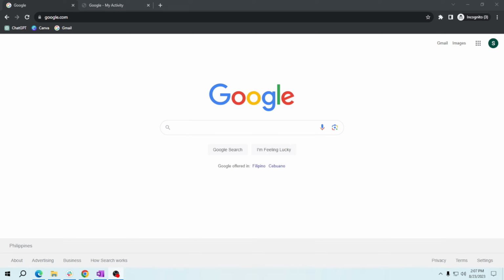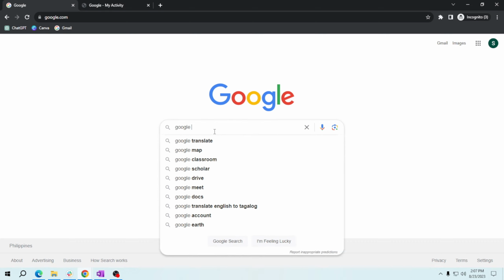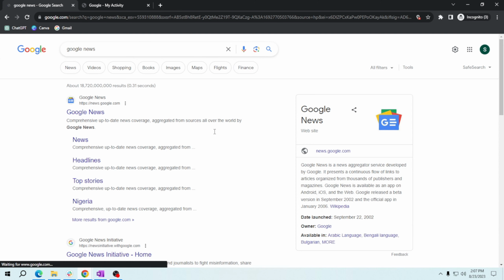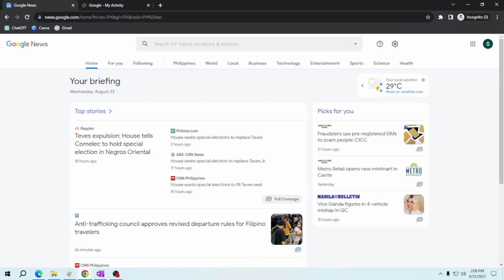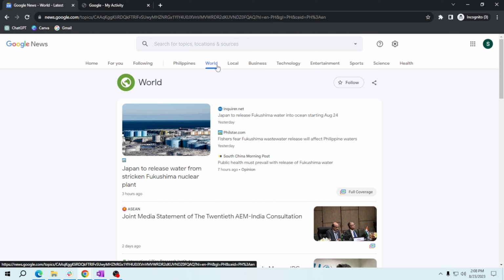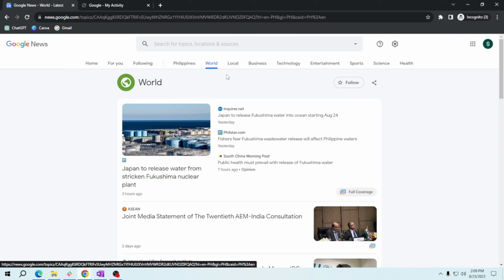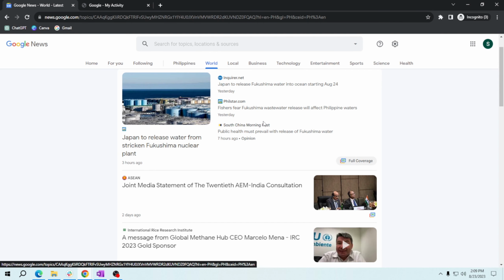How to Use Google News to Stay Informed on Current Events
In this video, I'll show you How to Use Google News to Stay Informed on Current Events.

In this video, I will show you how to effectively use Google News to stay informed on current events. Learn how to customize your news feed, access a diverse range of news sources, and stay up-to-date with the latest happenings around the world. Discover the power of Google News to keep yourself informed and engaged with the news that matters most to you.